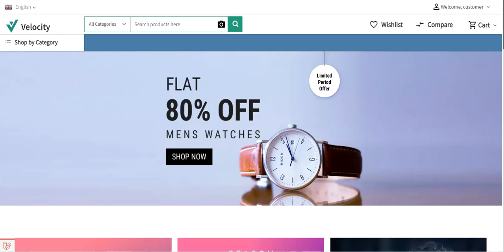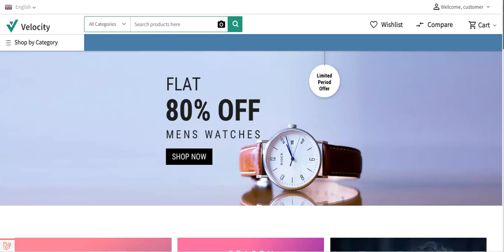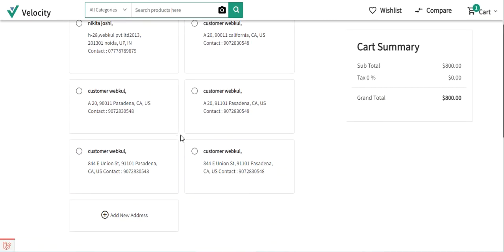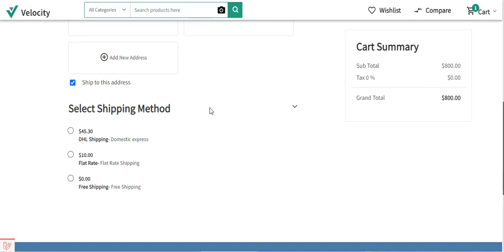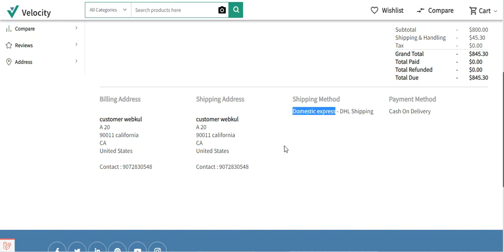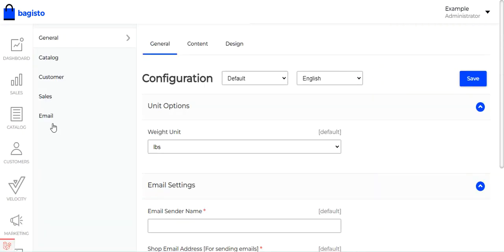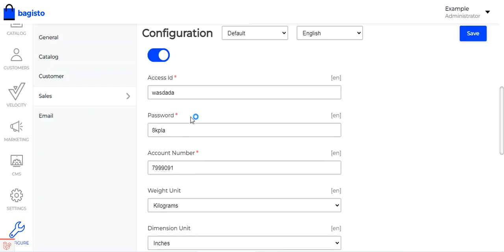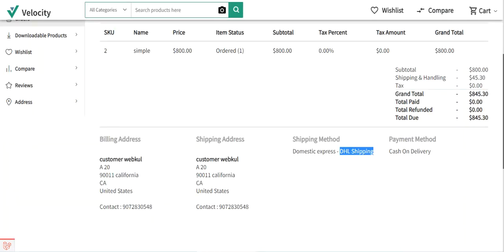Laravel eCommerce DHL Shipping - Overview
This module allows the admin to use DHL shipping services for the shipment of products. This module calculates the shipping rates based on DHL API for product shipping.

This shipping method is the most trusted shipping method in terms of cost and product delivery and now it is available with the Bagisto.

The admin can set the shipping method name and can even select the countries in which the shipment of products is available.

. The admin can enable or disable the DHL Shipping method.
. The admin can set the DHL shipping method name that will be shown from the front side.
. The admin can allow country-wise shipping from the backend.
. The admin can define the allowed methods and weight units.
. The admin can set the content type.

2. User Guide - [ Comming Soon! ].

2. Raise a Ticket via our HelpDesk system